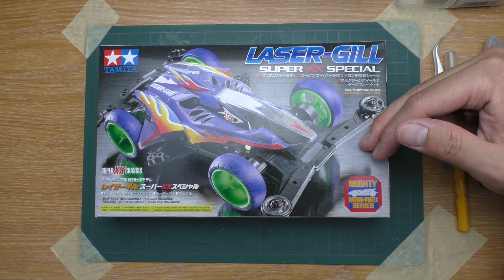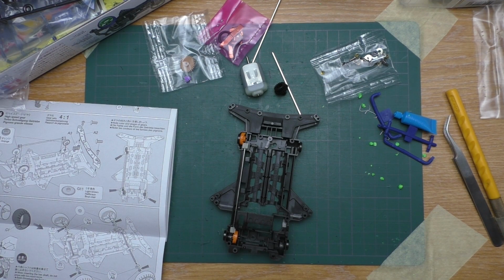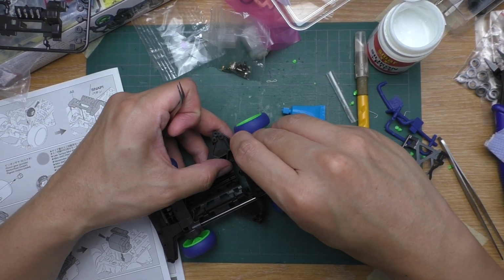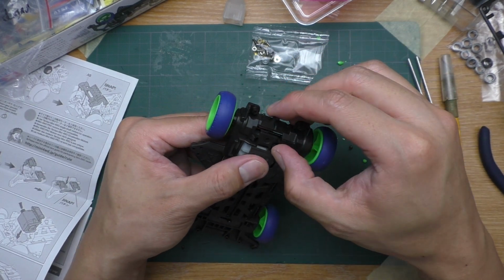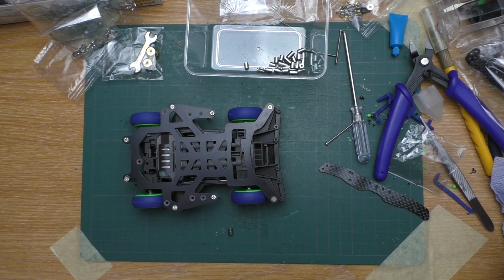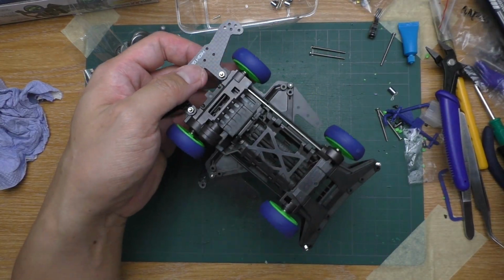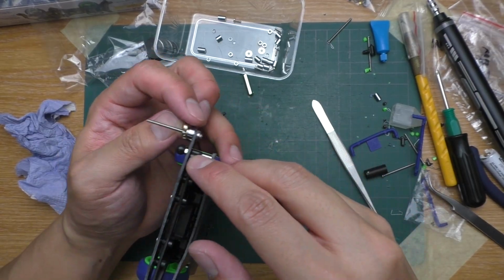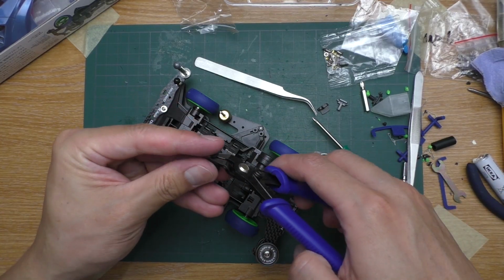Remake my childhood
I wanted to test my new equipment and also want to build something for fun. So, let's make a video out of it.
I hope this video provides a good background noise or 2nd/3rd monitor content for you.
Normal service will be resumed in the next video.